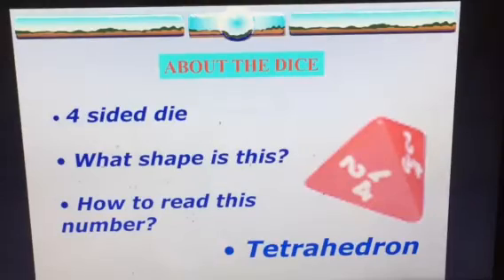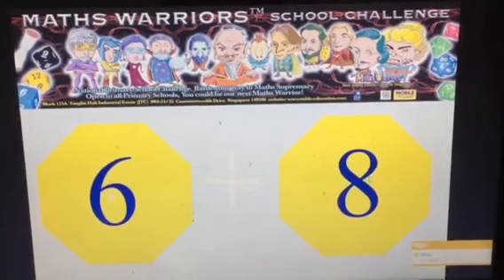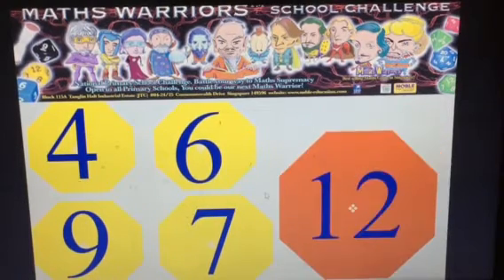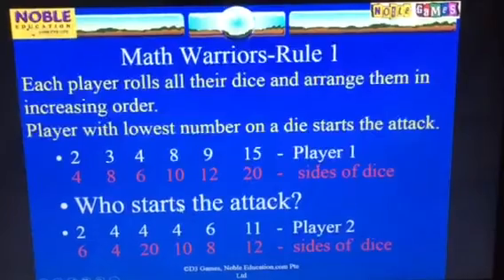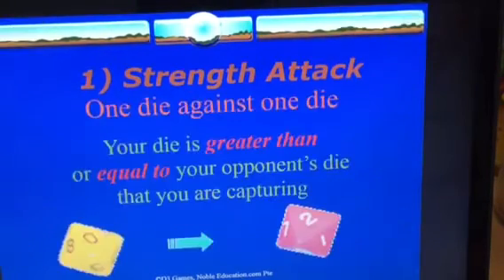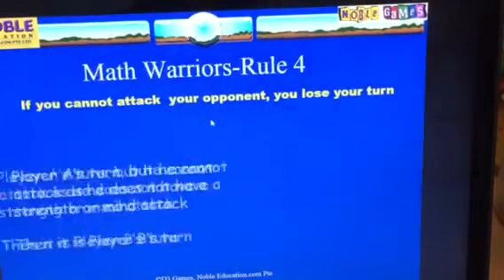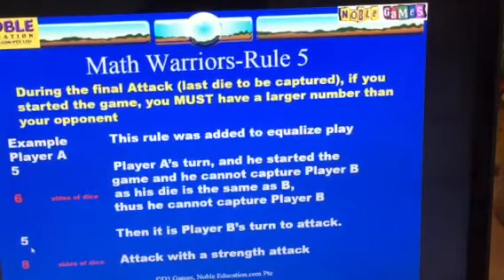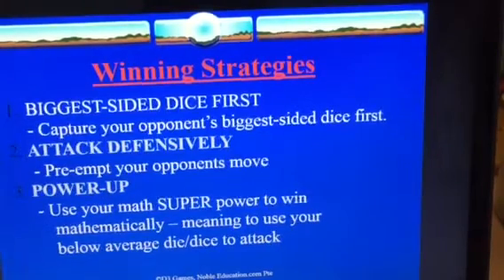SIMOC Math warrior video